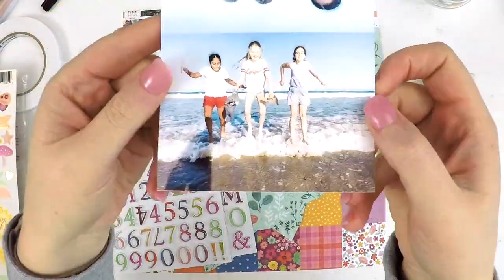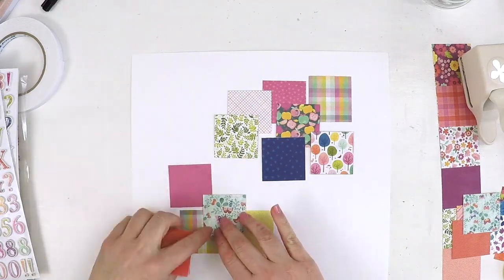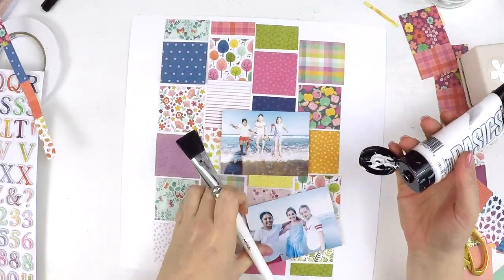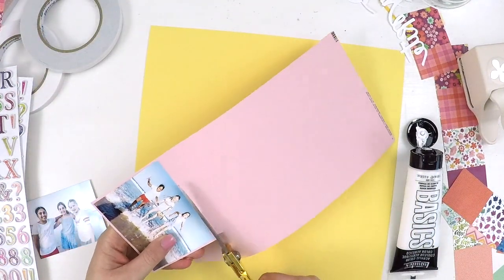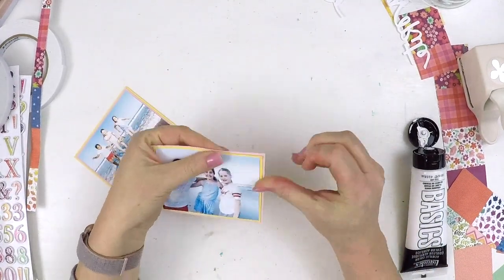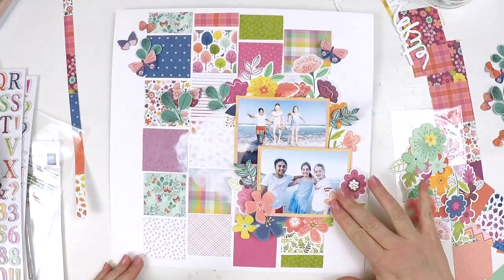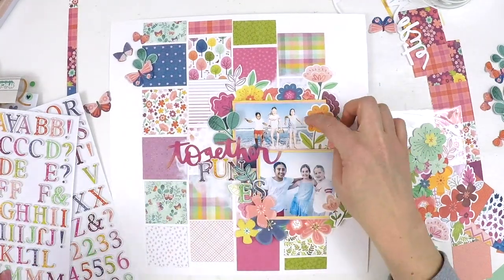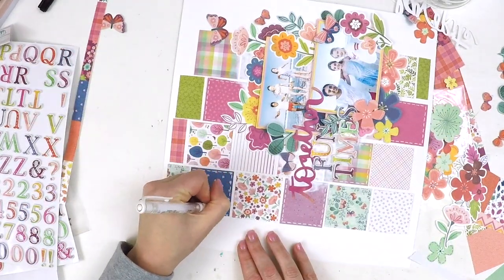Scrapbooking Sketch Challenge | Hip Kit Club | Lauren Hender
Hi everyone,

Thanks for stopping by my YouTube channel and checking out my latest project for the hip Kit Club.

Happy Scrapping

Lauren xo